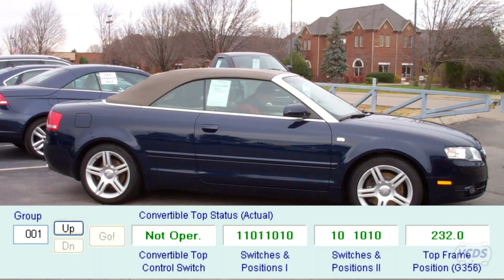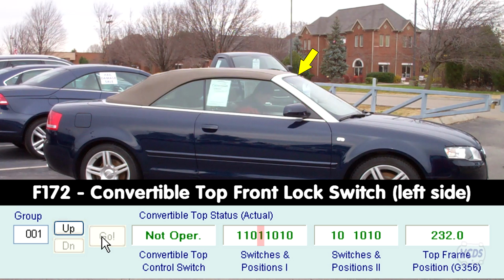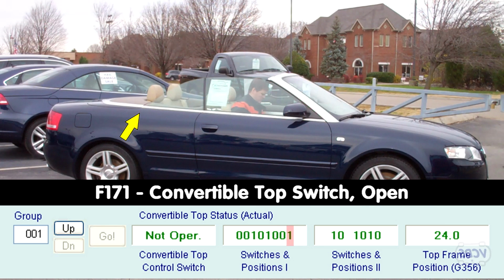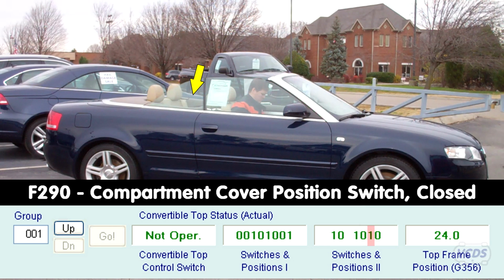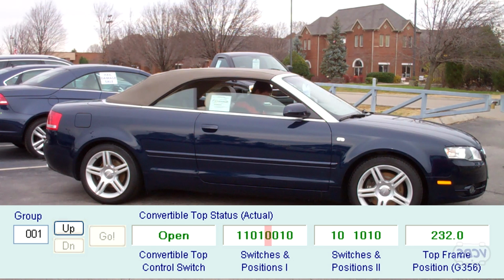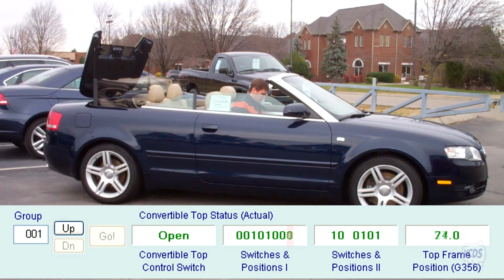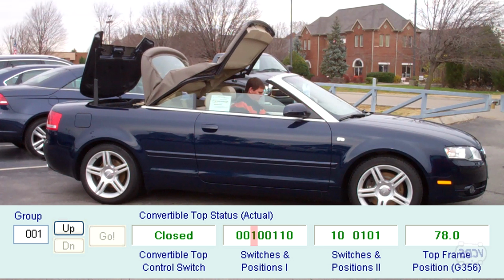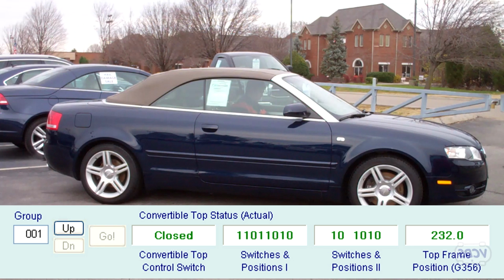Audi A4 Top Operation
This video goes into detail on the top operation for the Audi A4 / S4 Cabriolet.